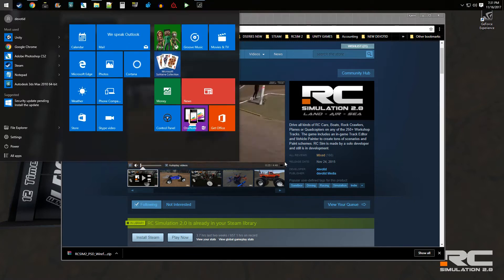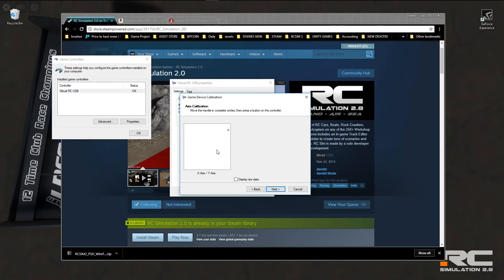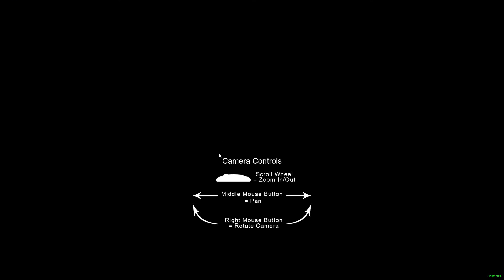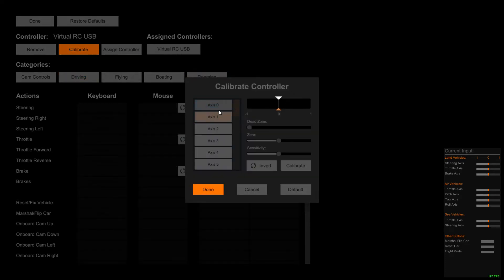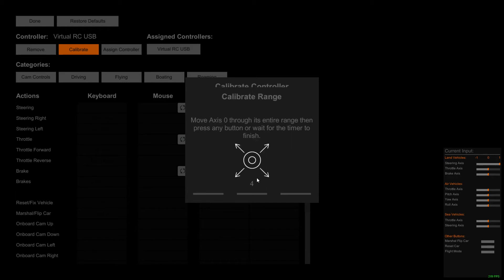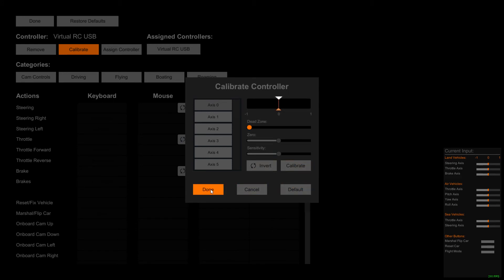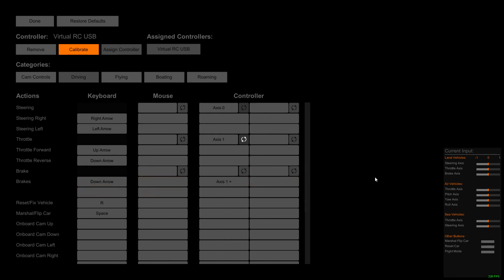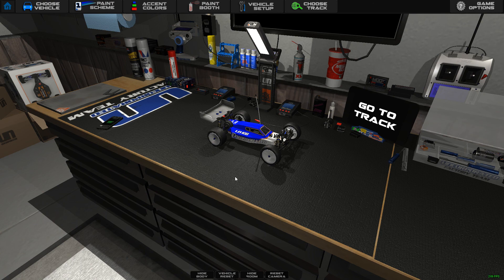RC Simulation 2.0 Controller Setup for USB-Transmitter and Calibration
Here is a short video on how to setup a 2 channel RC Surface Radio for RC Simulation 2.0 and how to calibrate it in Windows and in game.

devotid :)

RC Simulation 2.0 is Officially sold through the Steam Works online distribution system. You must have a free Steam Account to purchase and play the game.